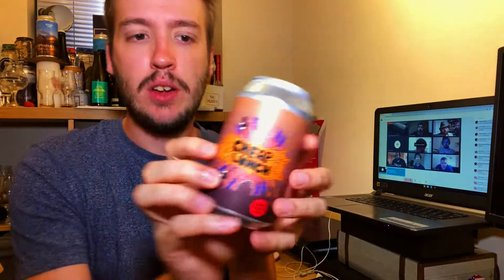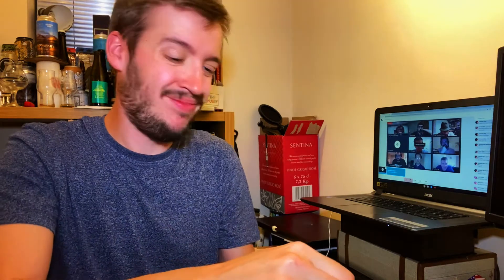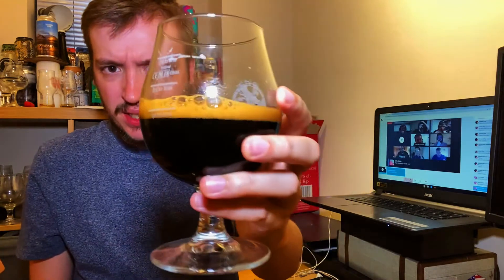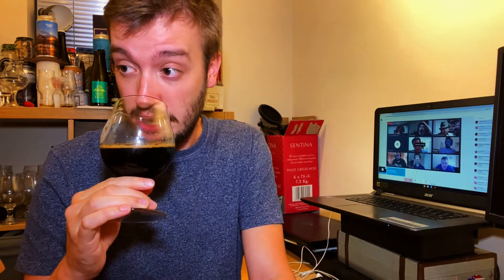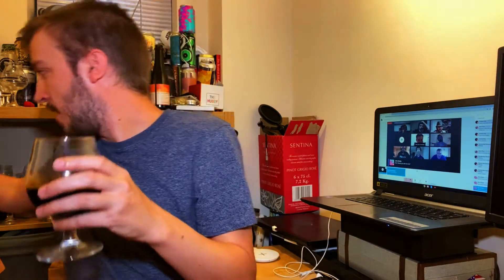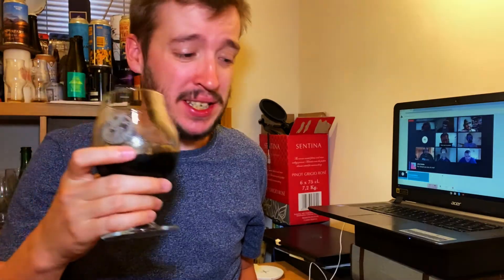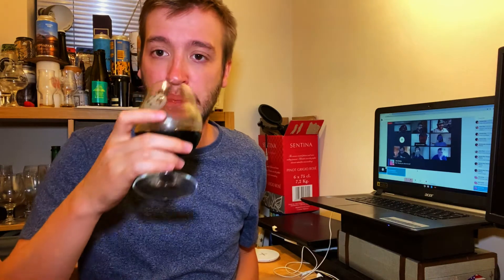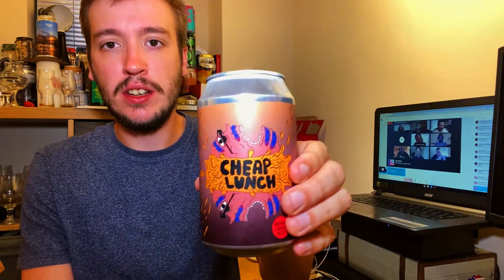Peanut Butter, Chocolate, Vanilla & Caramel Imperial Stout Review | Lervig & Track Cheap Lunch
Gear
Rode Microphone